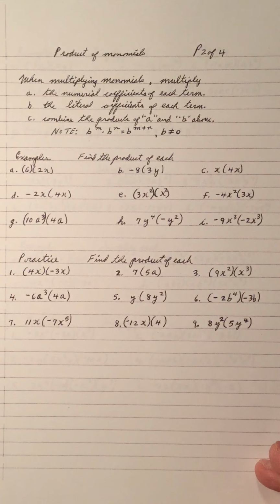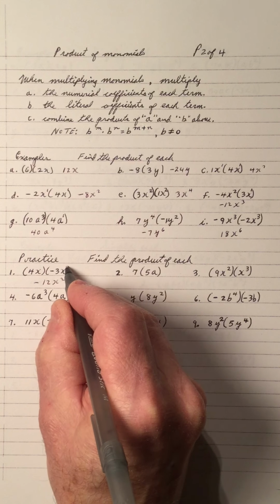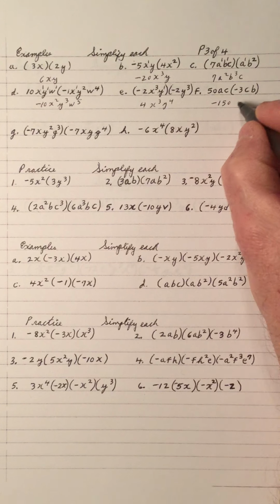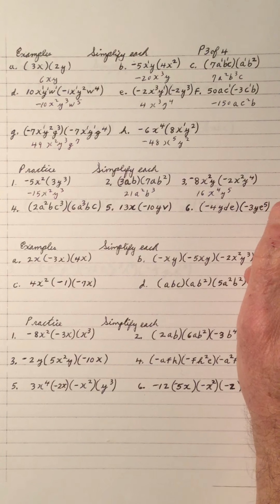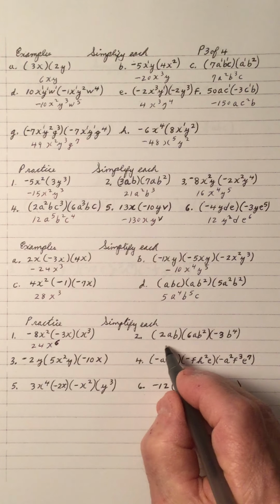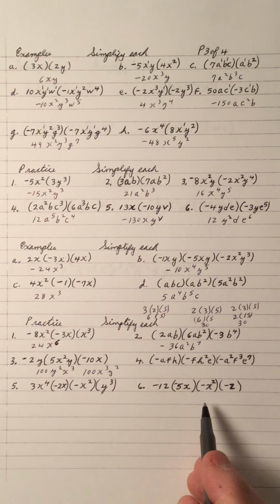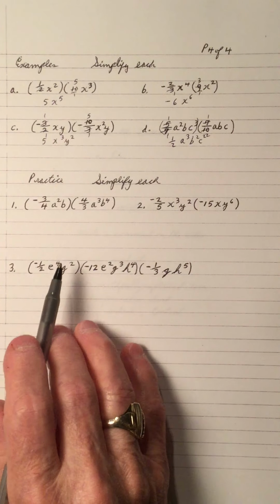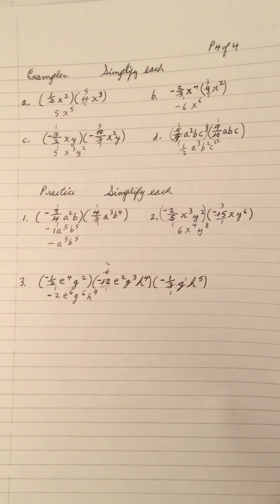Product of Monomials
Product of monomials is product of numerical coefficients, sum of exponents of each literal term. Many examples illustrate is.